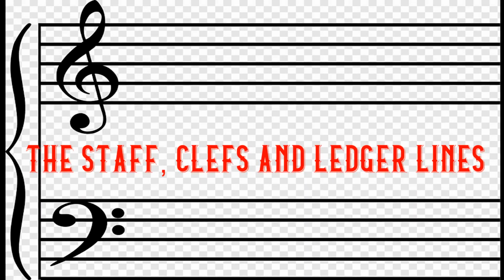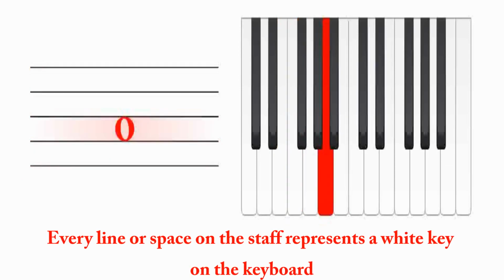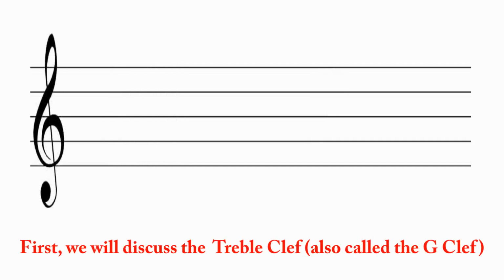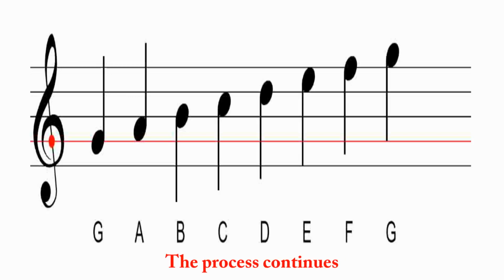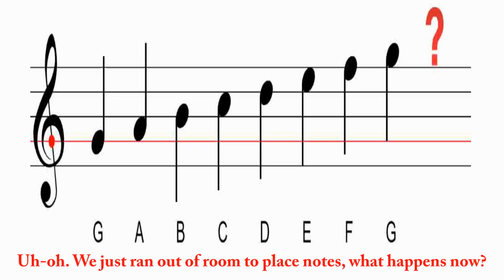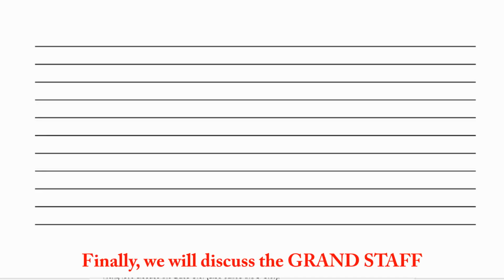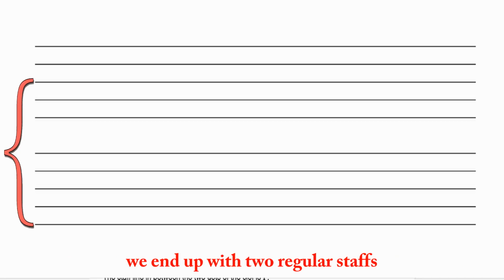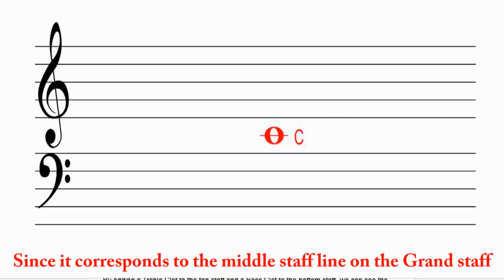The Staff, Clef and Ledger Line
Brief explanation about the Staff, Clef and Ledger lines